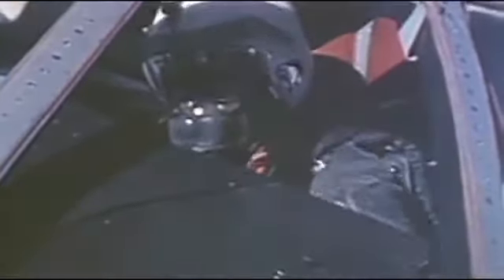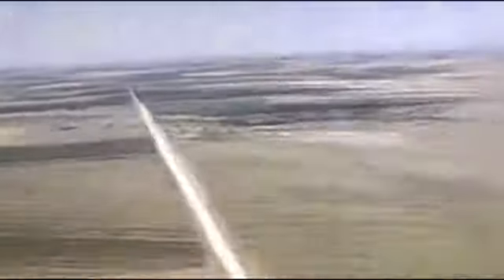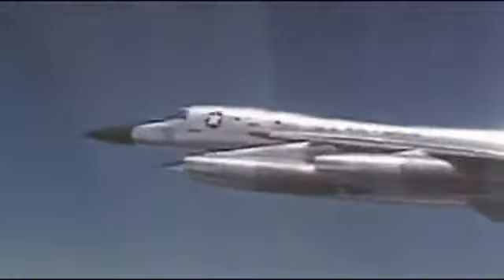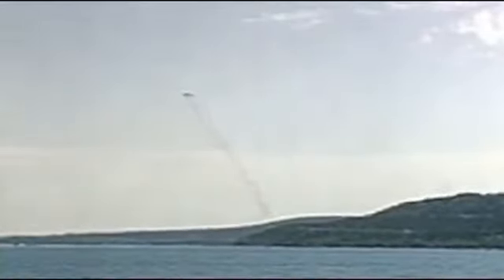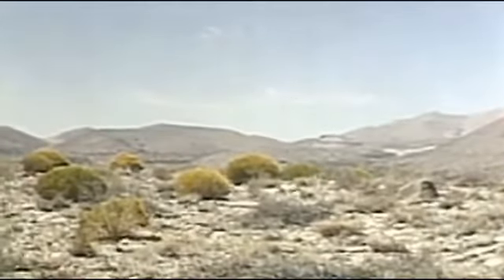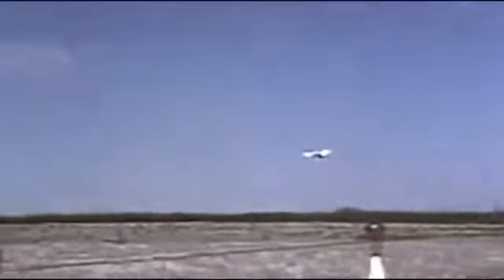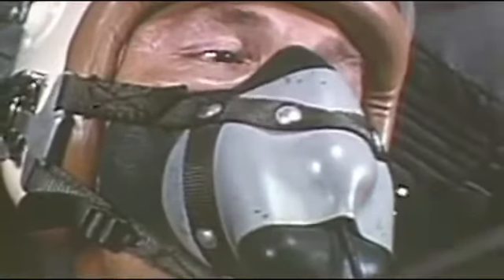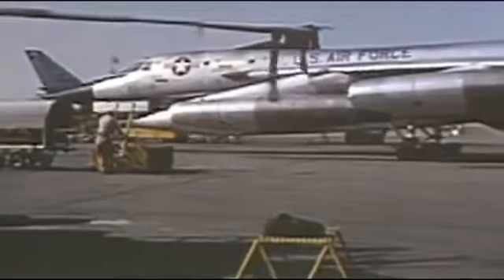B-58 HUSTLER DOCUMENTARY